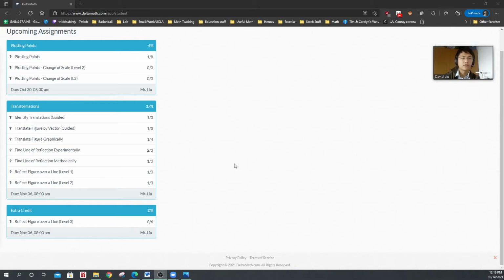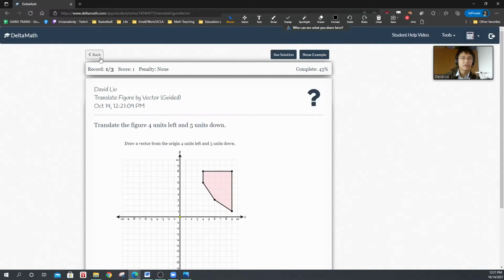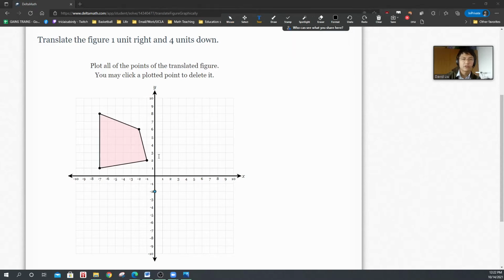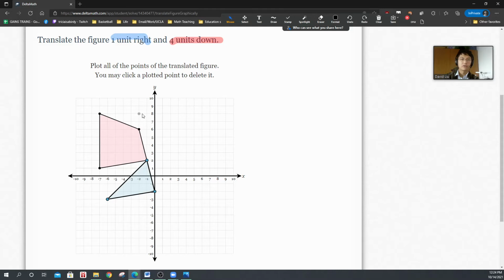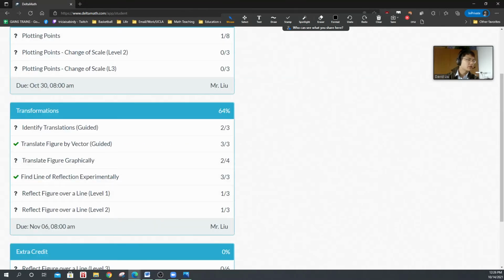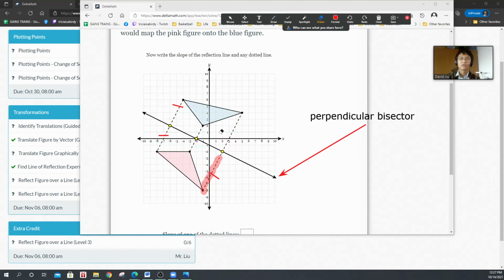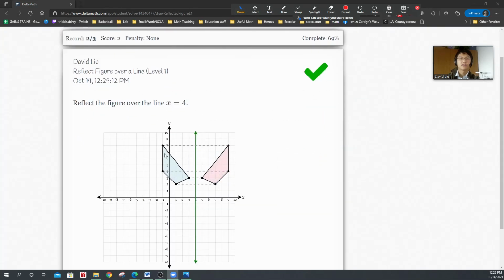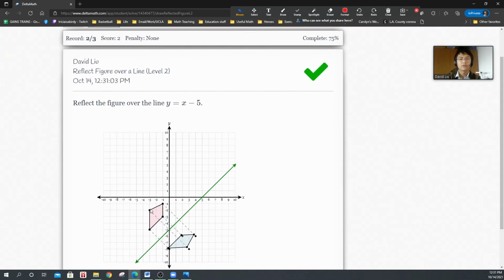Transformations Delta Math Tutorial